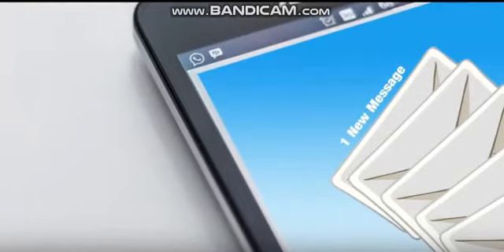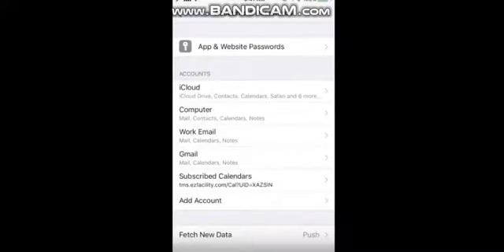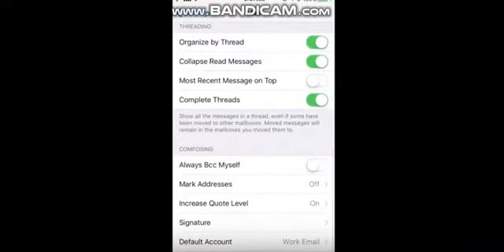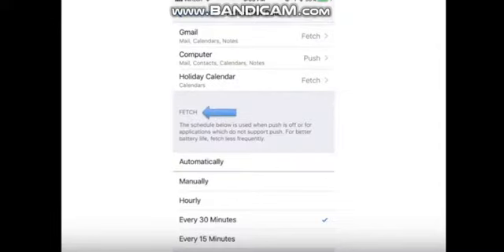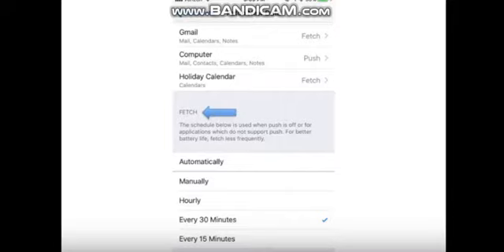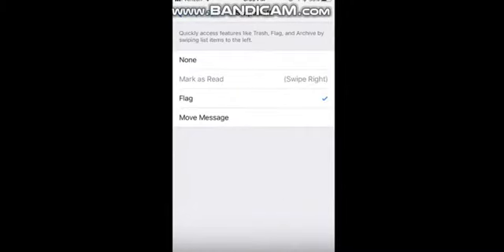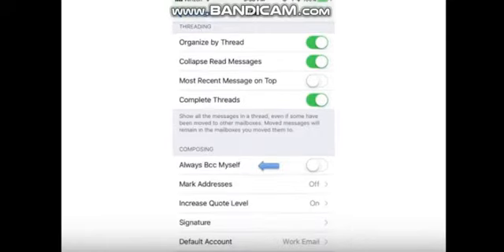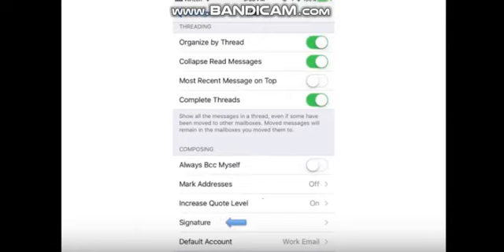SBCglobal Net Email IMAP, POP & Server Settings For Outlook, iPhone 6, Android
Want to know SBCglobal Net Email IMAP, POP & Server Settings For Outlook, iPhone 6, Android phone?